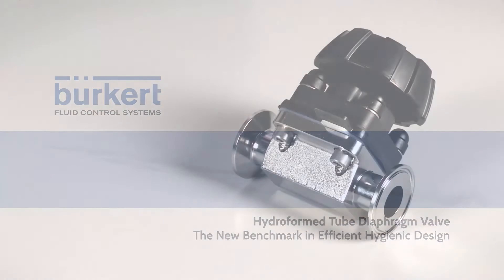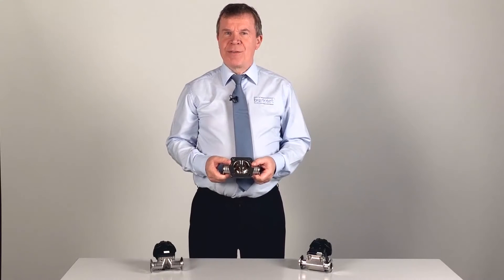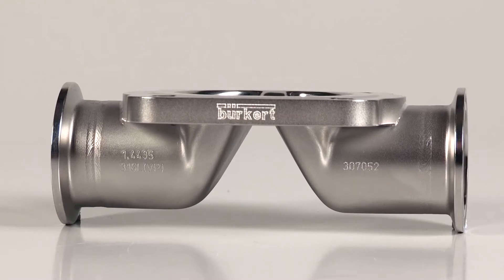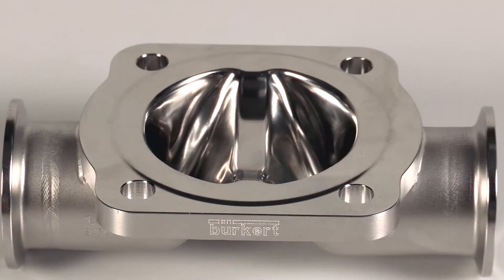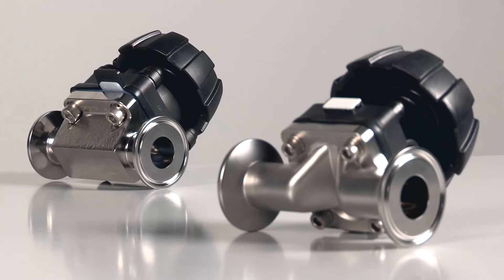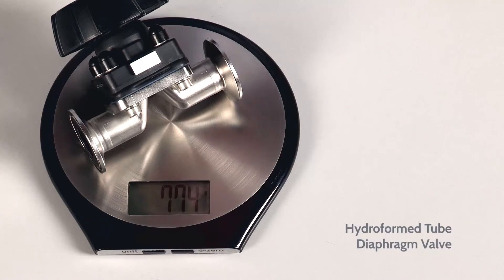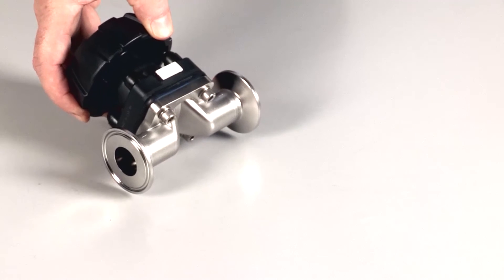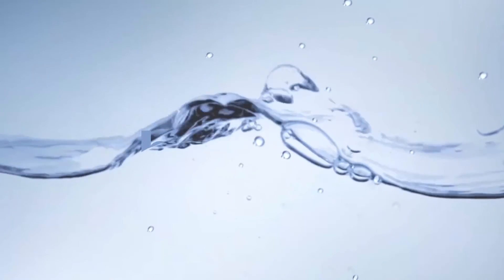Hydroformed Tube Diaphragm Valve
Our Tube Diaphragm Valve is the new Benchmark in efficient hygienic design.